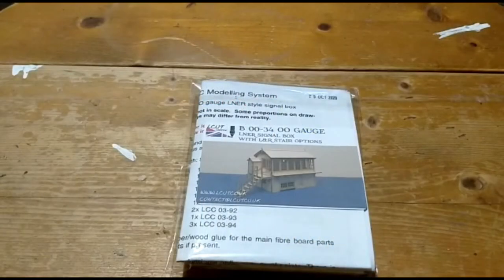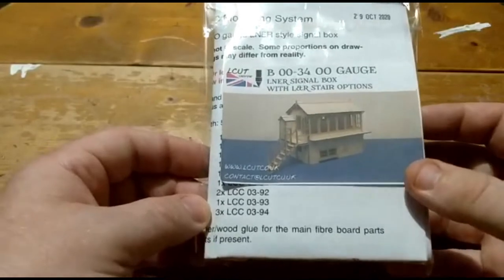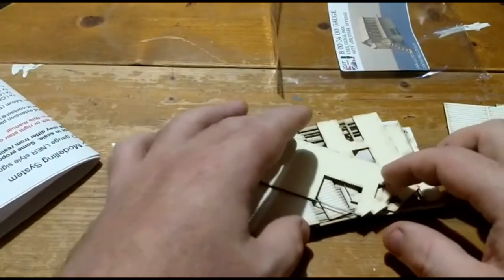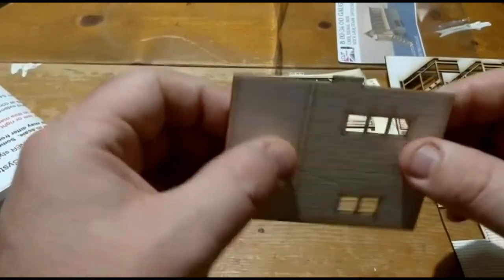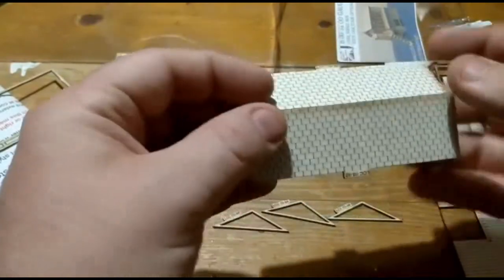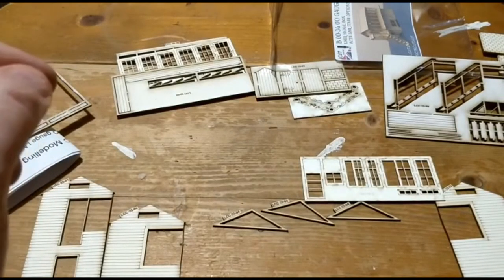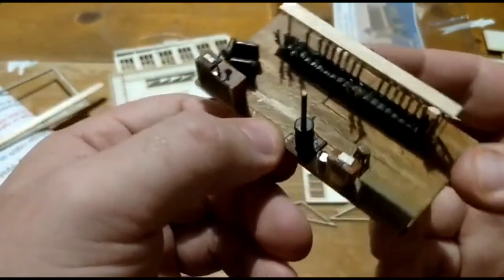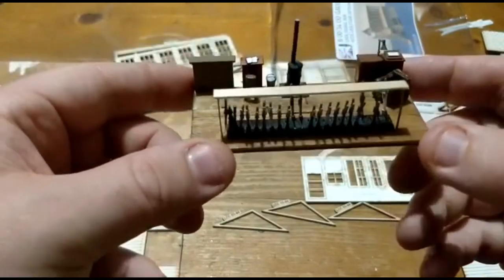Building a Model Railway Signal Box - Part One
Club member Chris’s video in a series covering the construction of a signal box kit from L Cut.

Founded in 1977, Cupar & District Model Railway Club is a small but very friendly club with members from a varied background and ages, but with a common interest in Railways and model making. We organise the annual Cupar Model Rail that is held in the Corn Exchange every July.